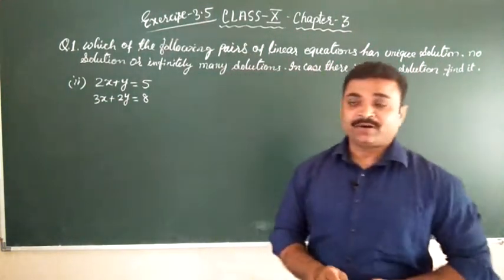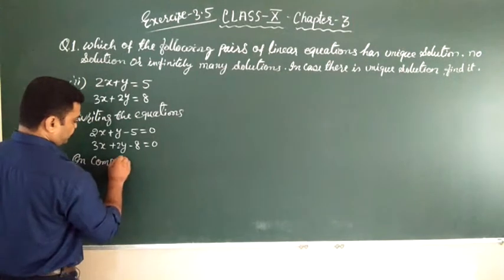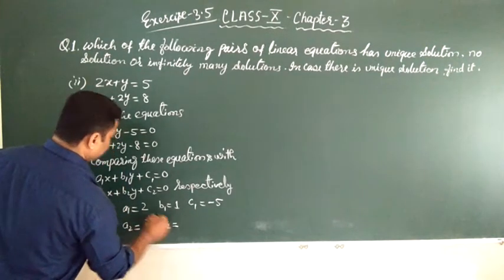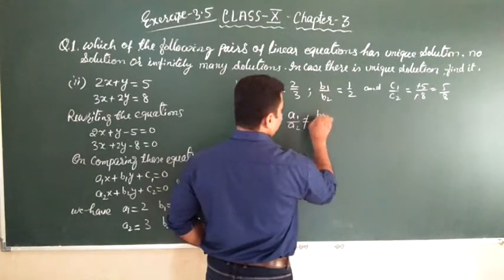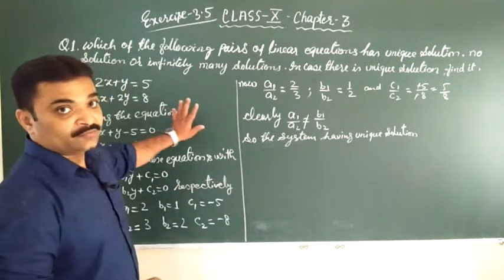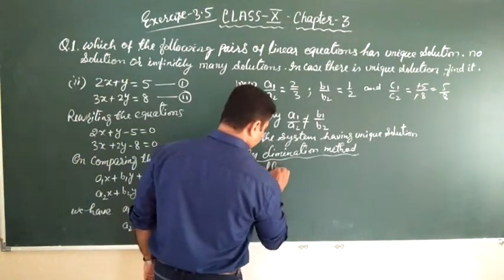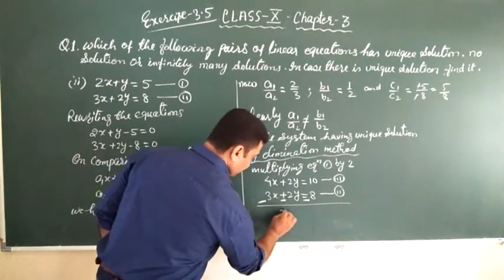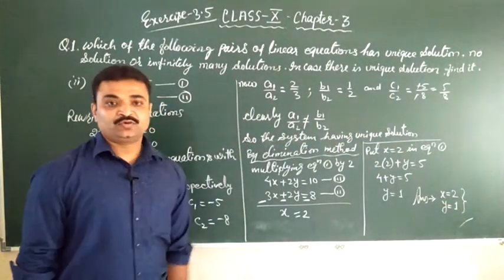V74 Maths Class X Ch 3 Part 26